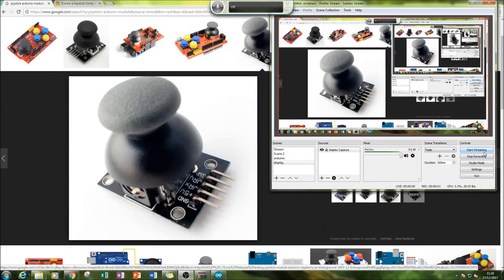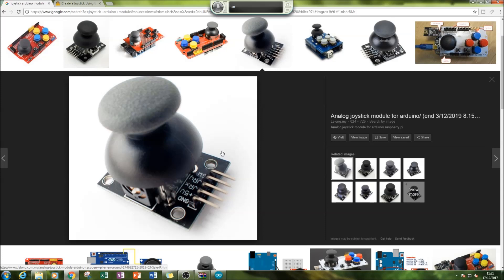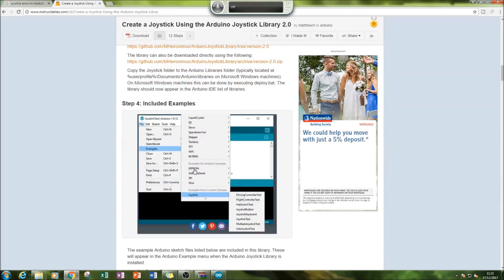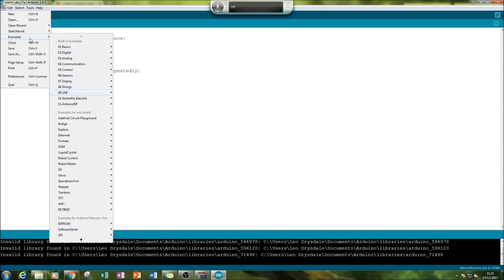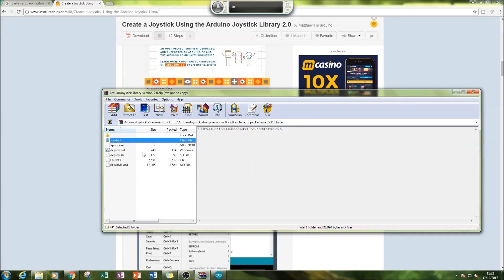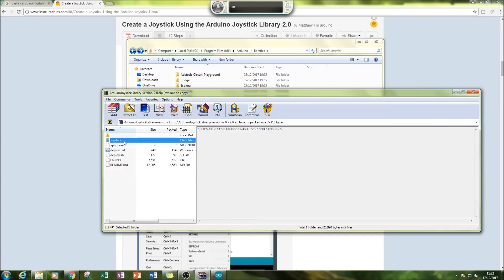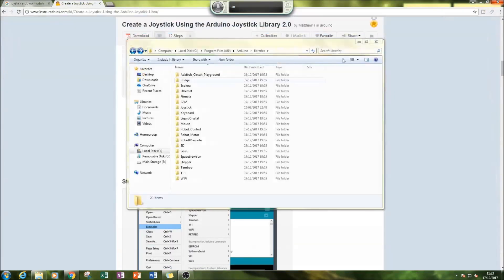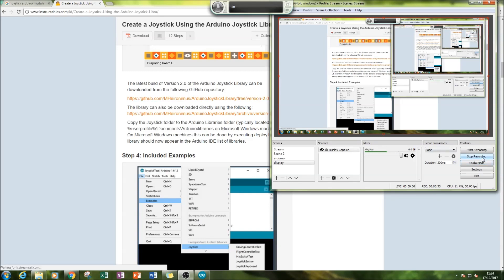Modifying the Example Library in the Arduino Software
In this episode we will be looking at MODIFYING THE EXAMPLE LIBRARY in the Arduino software. This is a step towards building incredible systems that you are guaranteed to love!

I have more videos available on Python and Excel ready for viewing!!